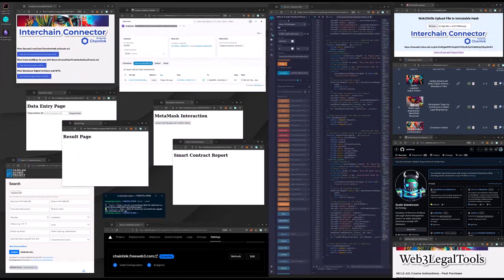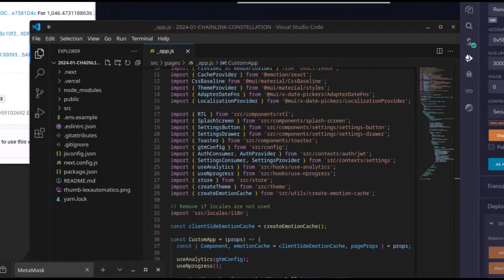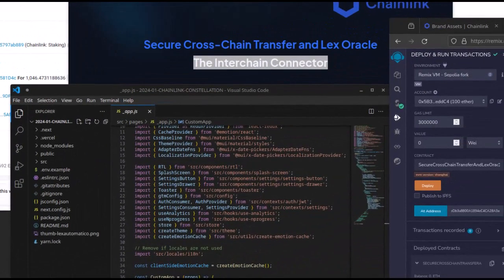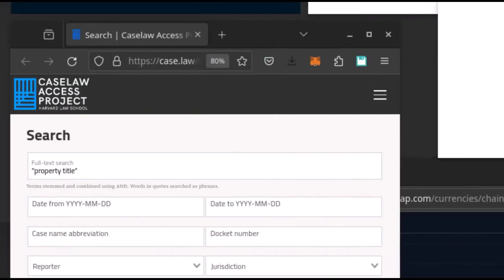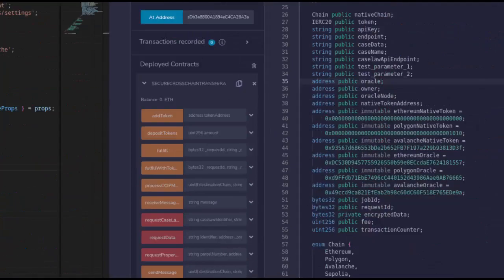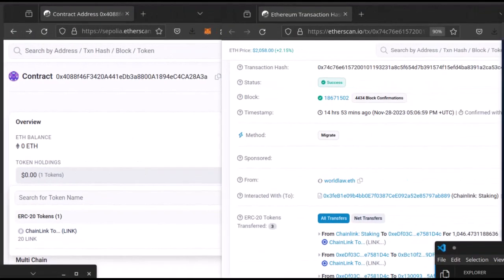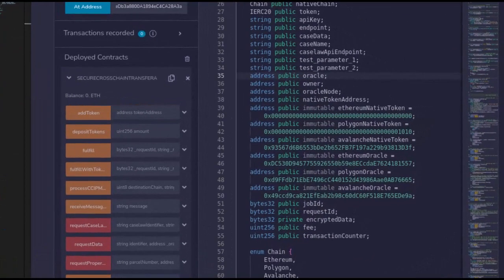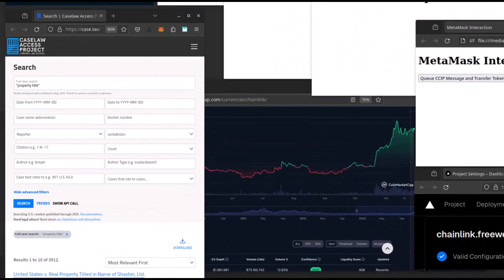2023 Chainlink Constellation Presentation for Interchain Connect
The Interchain Connect (ICC) is the Web3 application leveraging Chainlink's CCIP and API Node Operator service for querying and reporting off-chain data onto a blockchain.